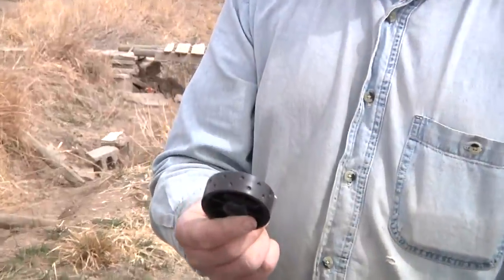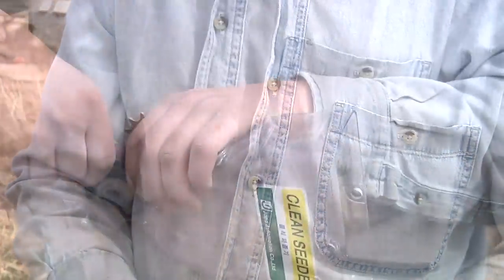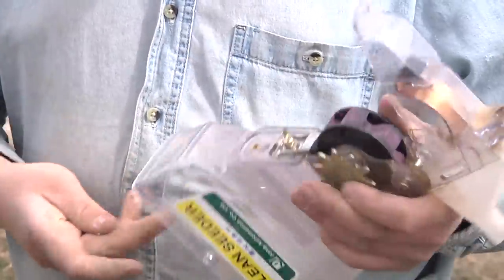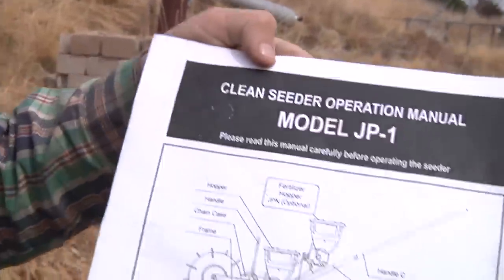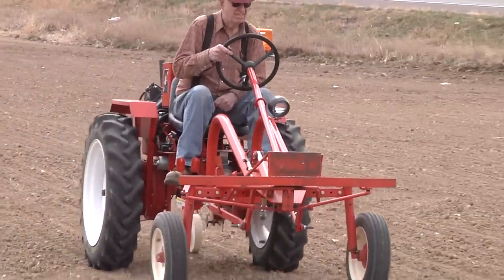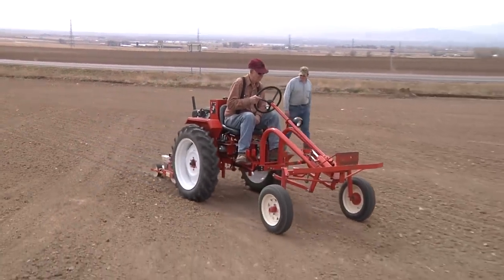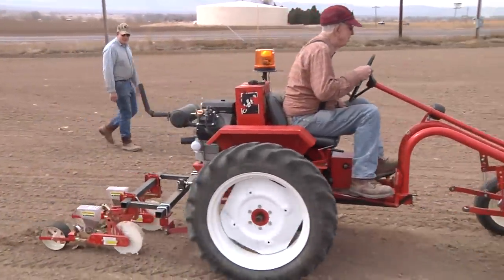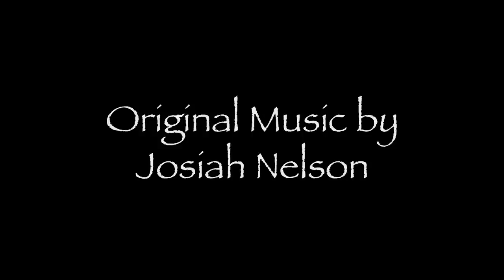Planting Carrots 3 19 2011 at Top O The Hill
Seth and his brothers are planting carrots at Top O The Hill for the 2011 crop year.  Seth shows the JP Clean Seeder Planter and how it works.